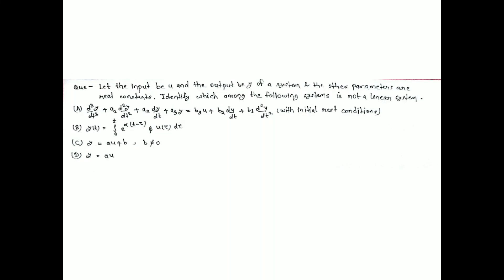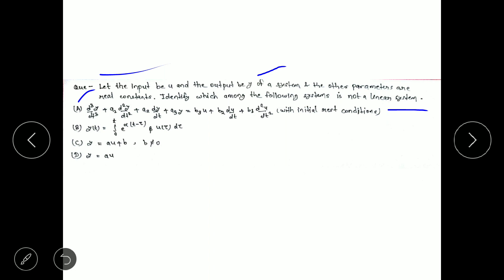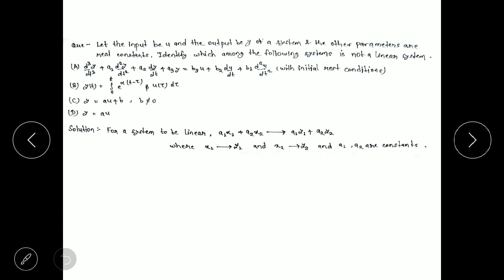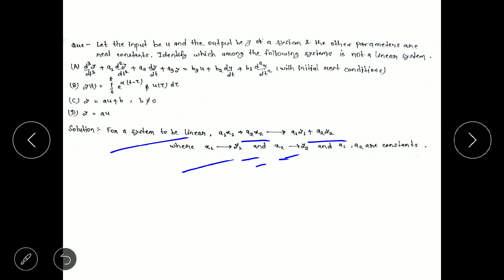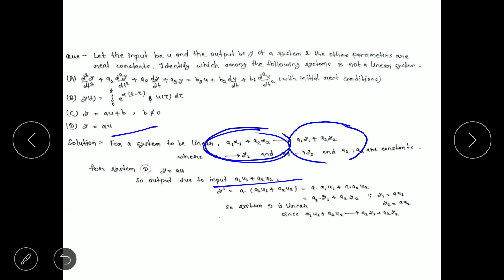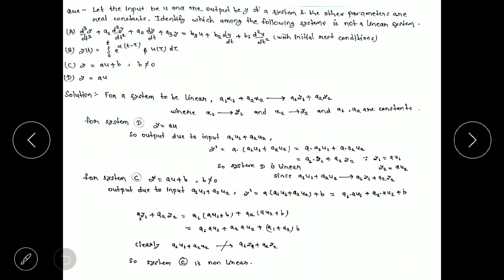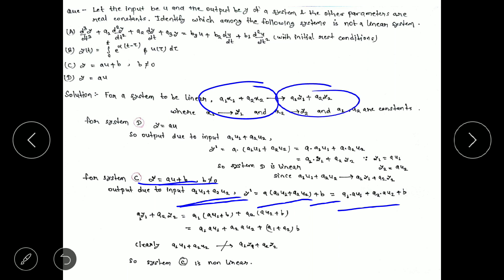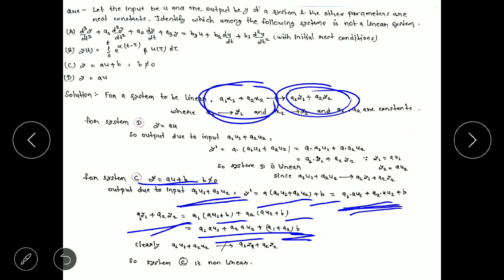linearity of systems | gate 2018 | EC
this video gives solution of a problem from GATE 2018 EC about linearity of systems